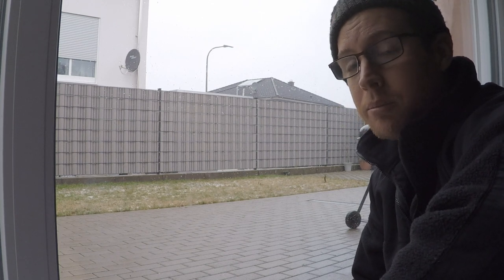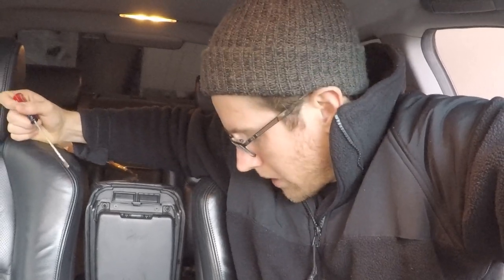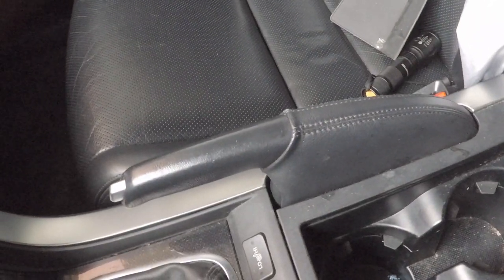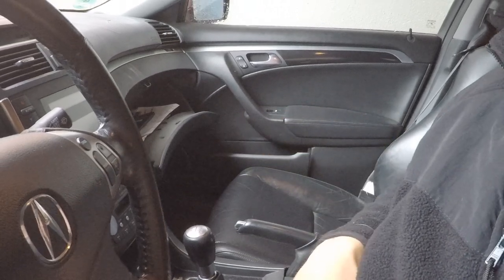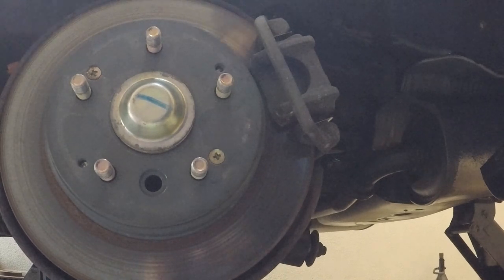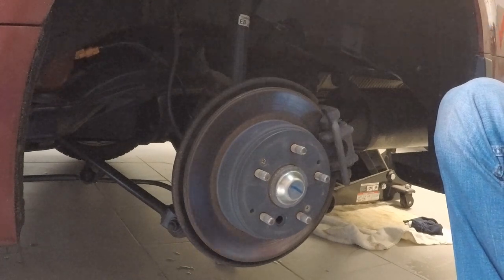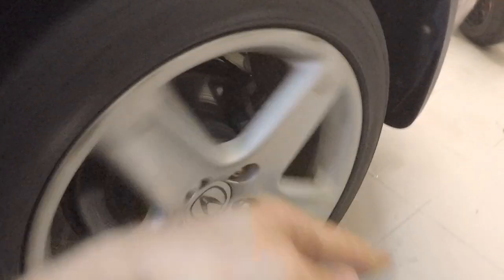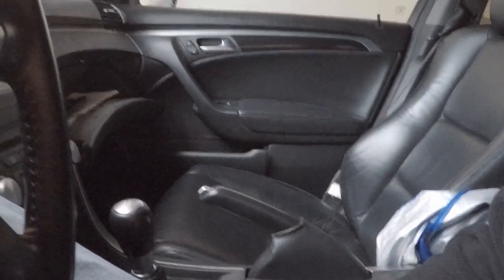2005 Acura TL E-Brake Adjustment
Today I am adjusting the emergency brake on my 2005 Acura TL. This is a pretty simple task that I believe everyone can do.